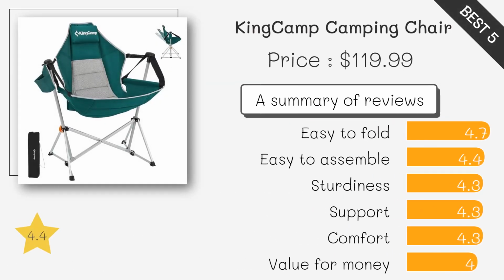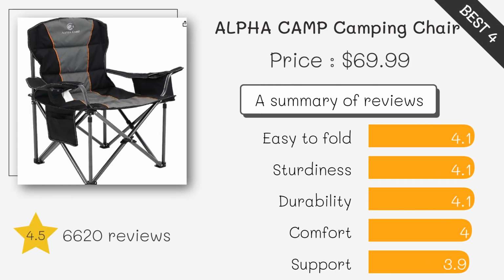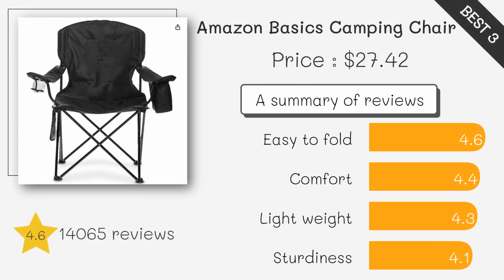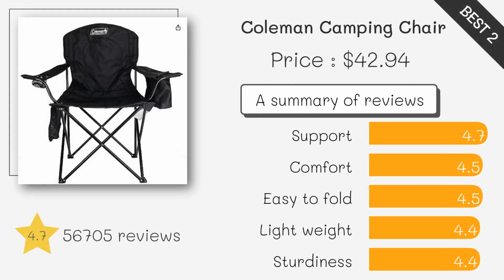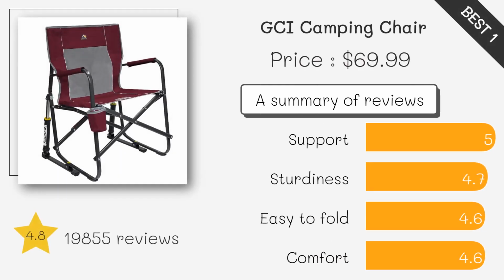Best Camping Chair 2023 (TOP5)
5. KingCamp Camping Chair ($120)

4. ALPHA CAMP Camping Chair ($70)

3. Amazon Basics Camping Chair ($27)

2. Coleman Camping Chair ($43)

1. GCI Camping Chair ($70)

- Rankings are based on user reviews and can be subjective.
- There may be price changes.

Camping Chair#Camping Chairs#Best Camping Chair#Best Camping Chairs